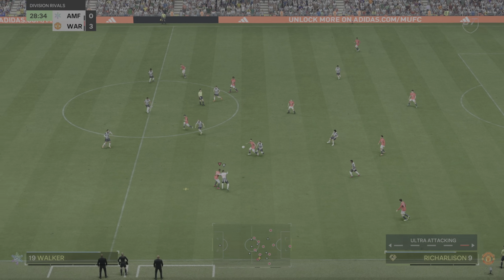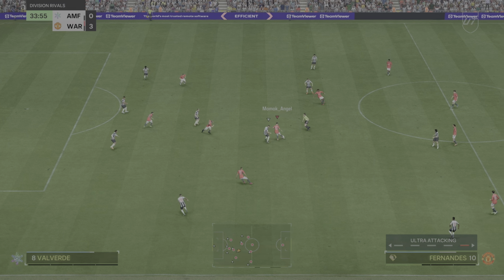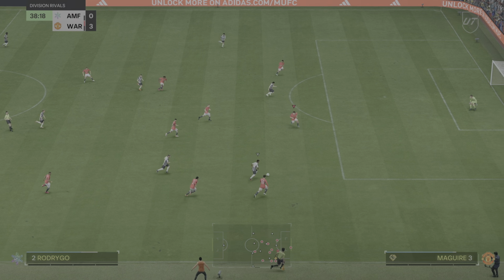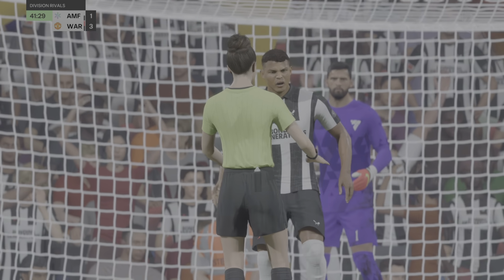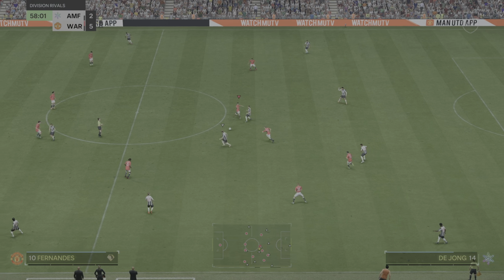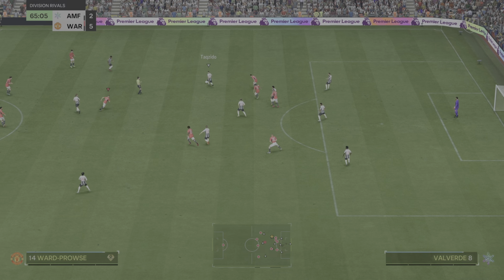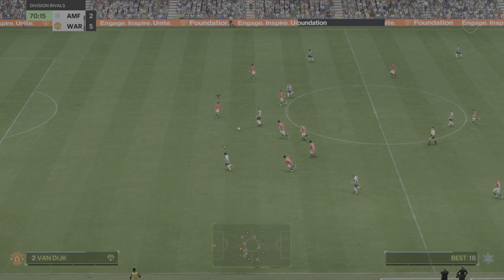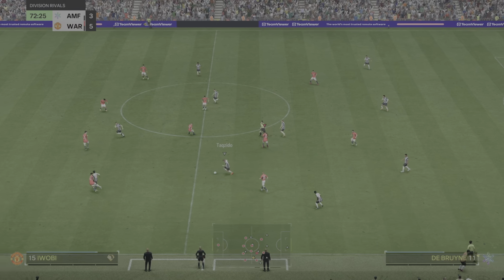EA SPORTS FC 24_20240205221653